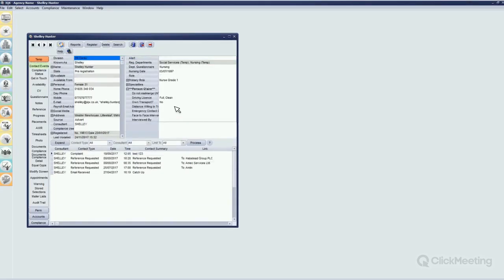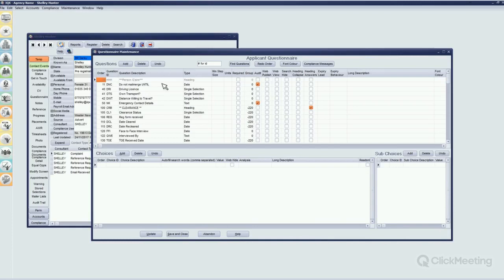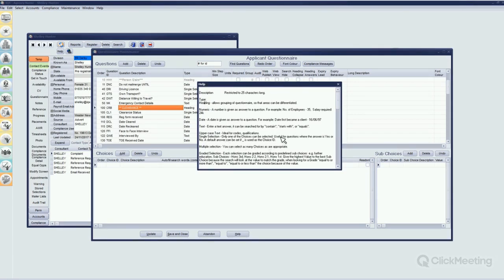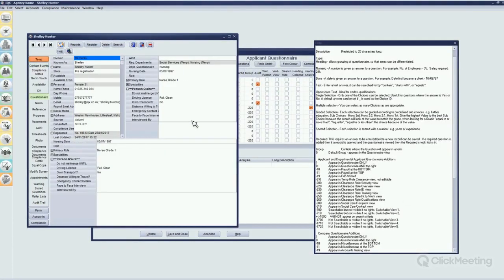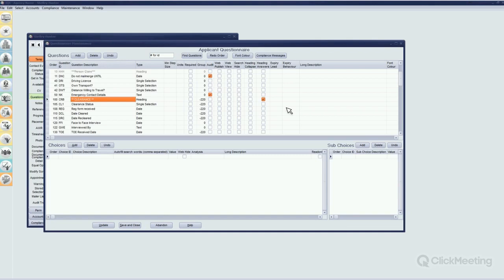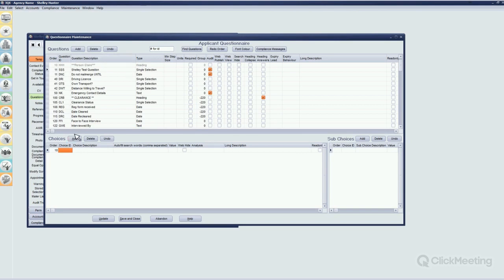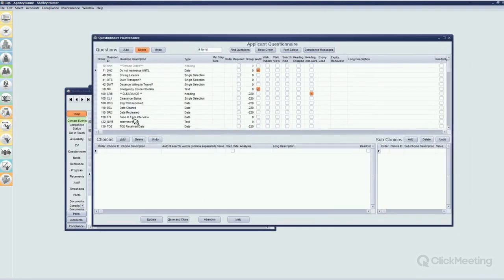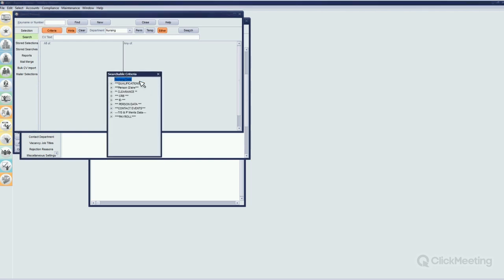System Administration Training - Questionnaires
Manage and customise your questionnaires within IQX and learn how to add additional questionnaires for faster and more efficient searching.